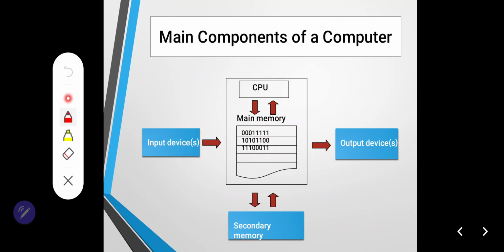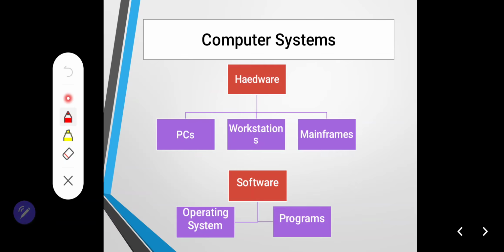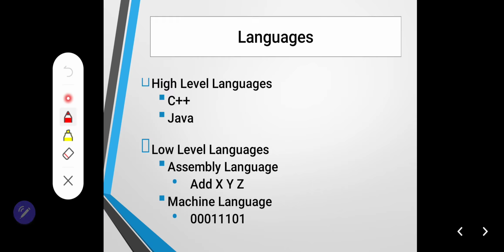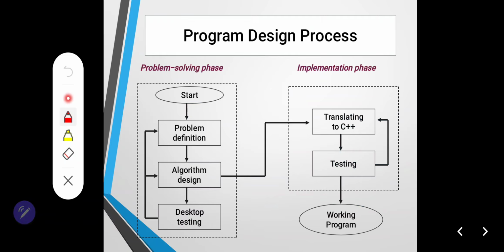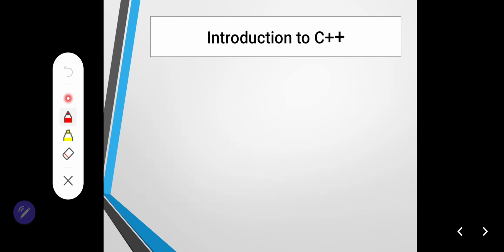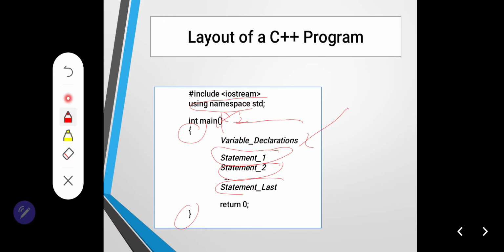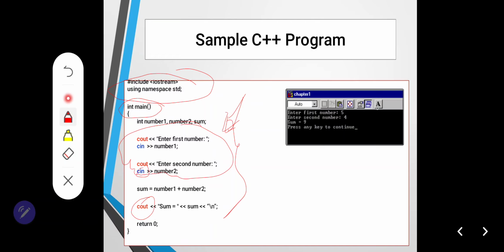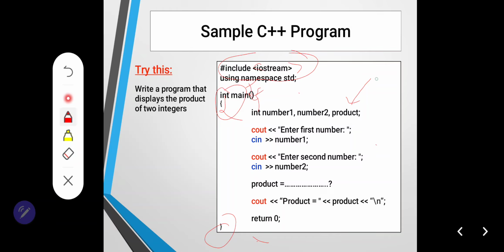Introduction to Computers and C++ Programming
C++ is a powerful, high-performance, general-purpose programming language that is widely used for developing applications ranging from system software to game development. It was developed by Bjarne Stroustrup in 1979 as an extension of the C programming language, incorporating object-oriented programming features.

Key Characteristics of C++:

High-Level and Low-Level Programming:
C++ supports both high-level abstractions and low-level memory manipulation, making it suitable for system-level programming and application development.

Object-Oriented Programming (OOP):
C++ introduced object-oriented principles such as classes, inheritance, polymorphism, and encapsulation, enabling modular and reusable code.

Standard Template Library (STL):
C++ comes with a rich library of template-based data structures and algorithms, which significantly reduce development time.

Speed and Efficiency:
Its close relationship to hardware allows for optimized and fast execution, making it ideal for performance-critical applications.

Portable and Cross-Platform:
Code written in C++ can be compiled and run on different platforms with minimal changes.

Rich Feature Set:
C++ supports features such as templates, exception handling, operator overloading, and more, giving developers fine control over software design.

Applications of C++:

System Programming: Operating systems, device drivers, and embedded systems.

Game Development: Game engines like Unreal Engine are built using C++.

Graphics and Simulations: Used in 3D rendering, simulations, and CAD applications.

Desktop Applications: Software like Microsoft Office and Adobe Photoshop.

Financial and Banking Systems: High-performance applications for trading and analysis.